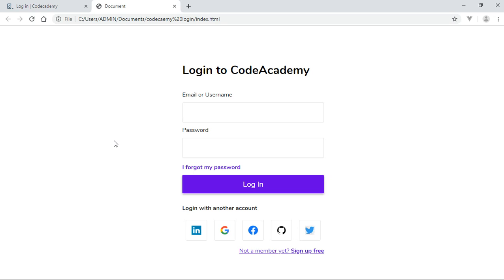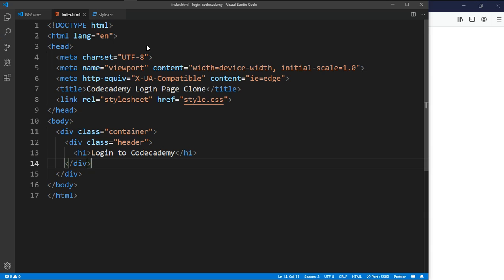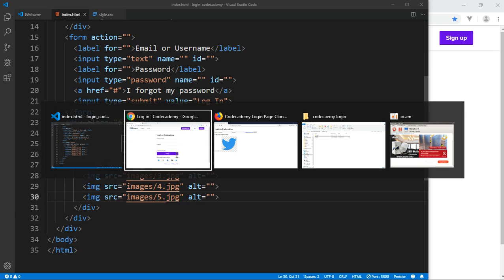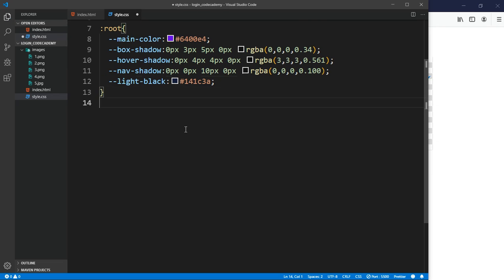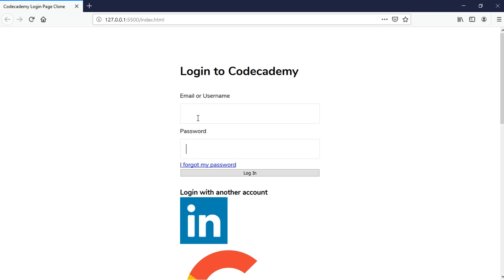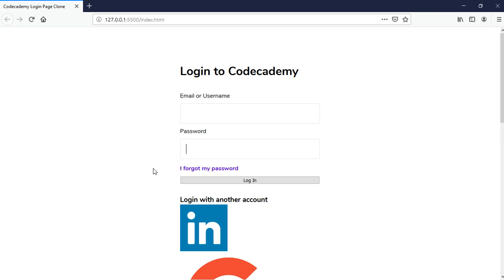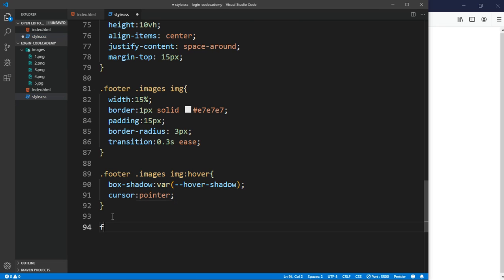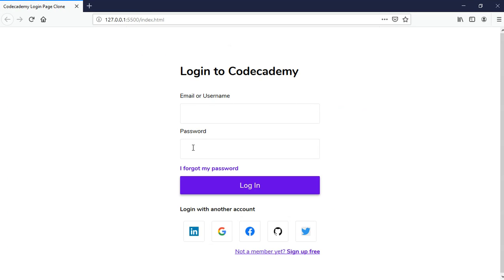Codecademy Login Page Clone - HTML CSS | Shanjai raj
Codecademy Login Page Clone - HTML CSS | Shanjai raj . In this video I will be making a tutorial on how to make a clone of the codecademy login page. This login page consists of many variety of styling, so I had to make the video quick. By the way, the link to the code will be down below.